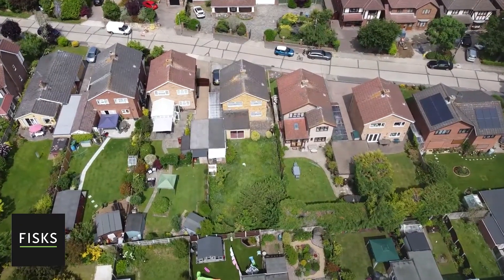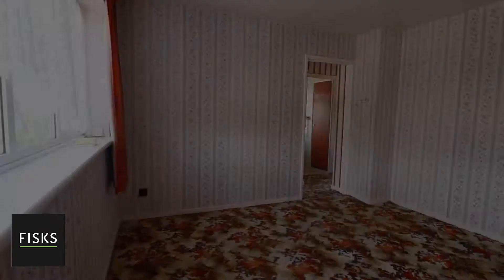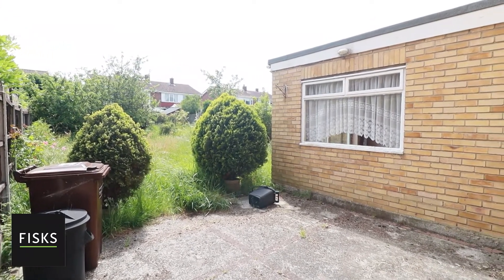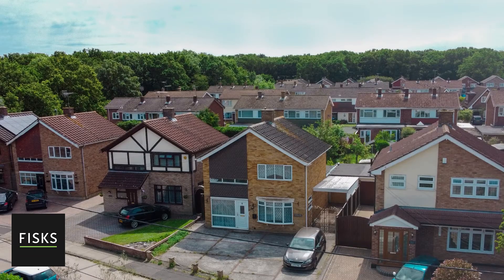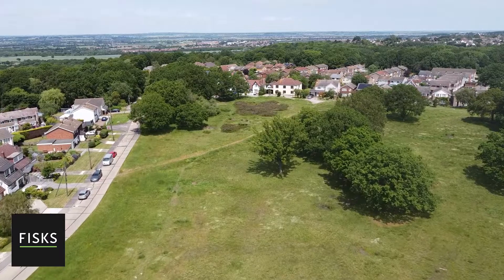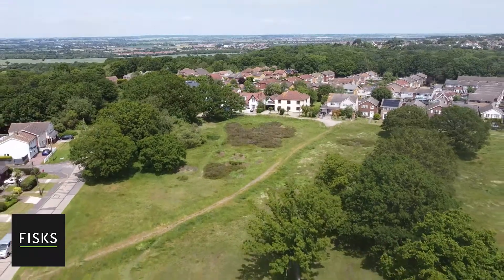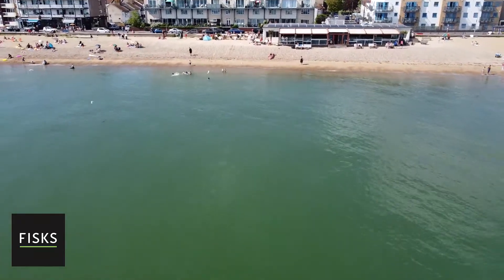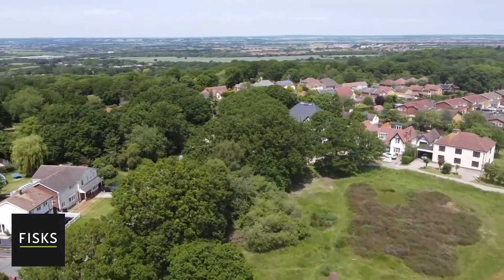Xanadu by Fisks